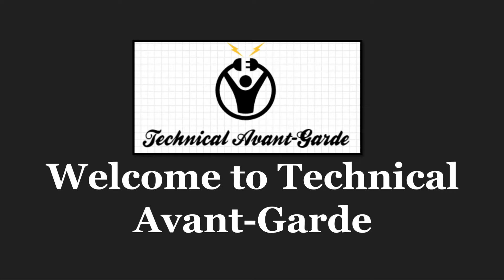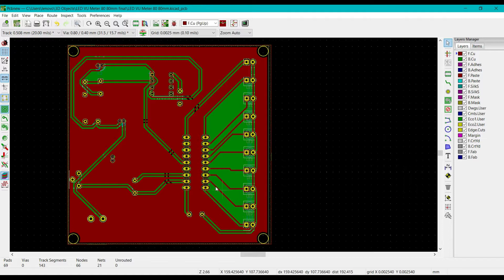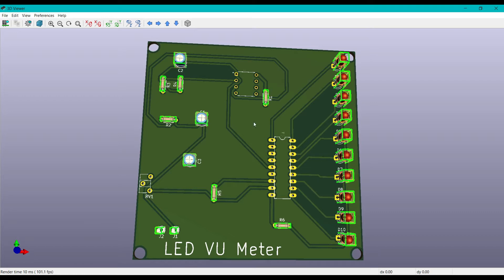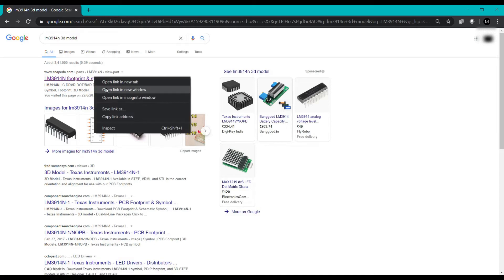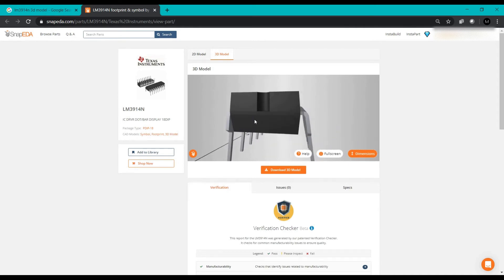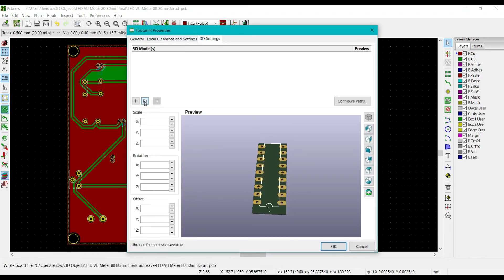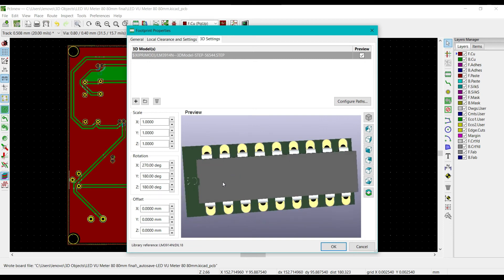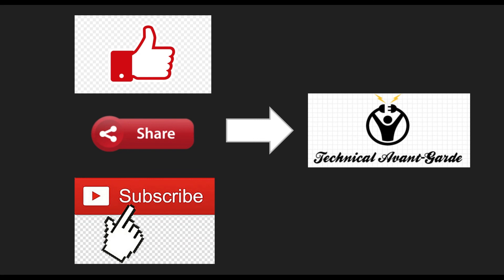How to import 3D STEP model in KiCAD using external website? | SnapEDA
Explained the procedure to import 3D STEP model in KiCAD using external website such as SnapEDA, Mouser, and GrabCAD